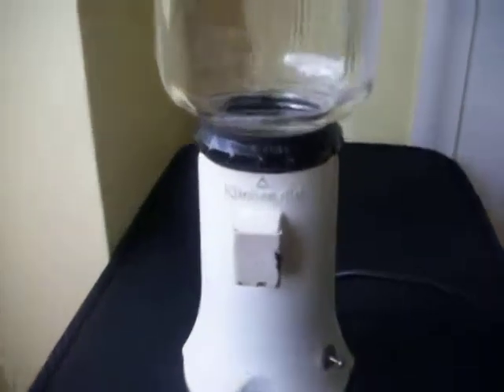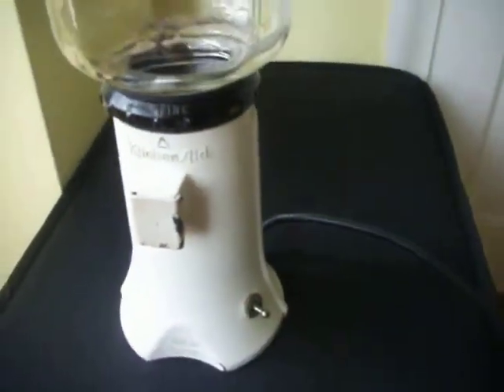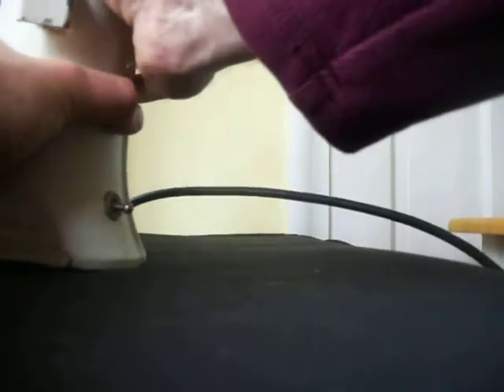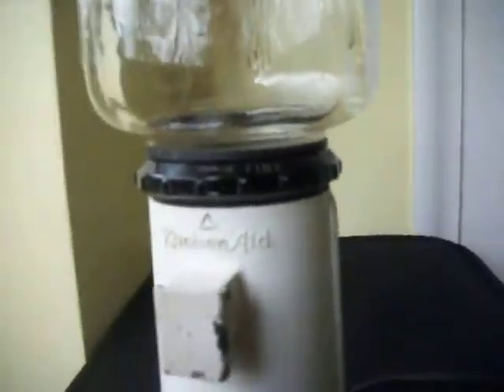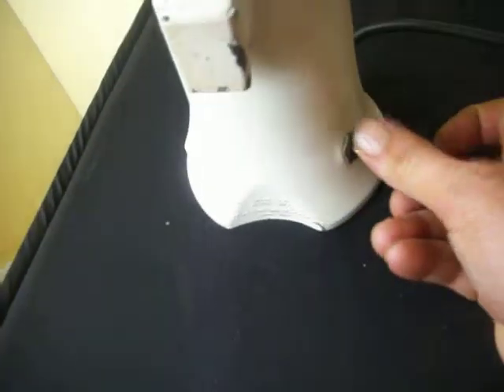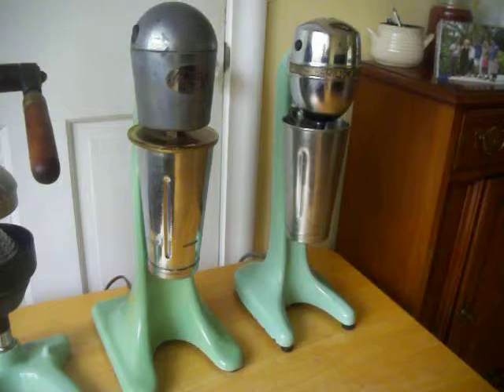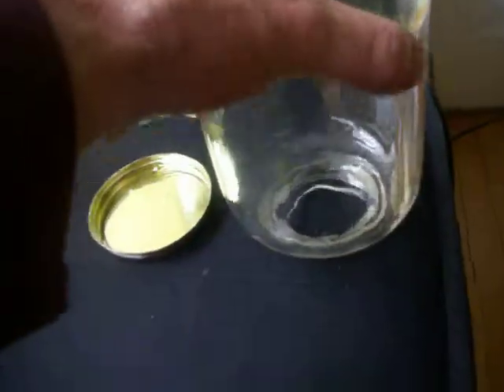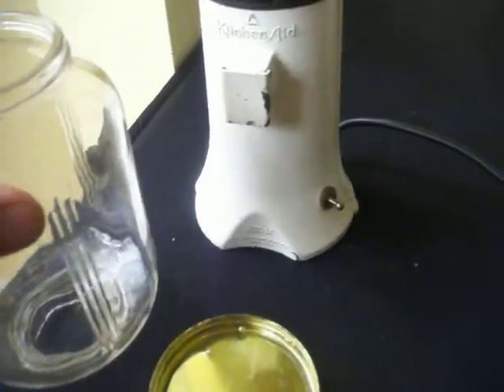Vintage Kitchen Aid Hobart COFFEE MILL for Sale!